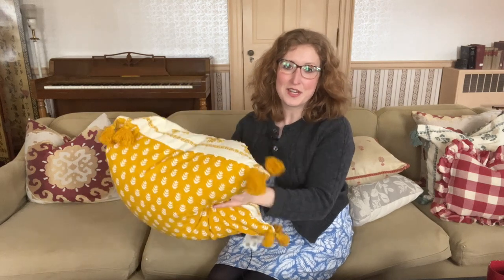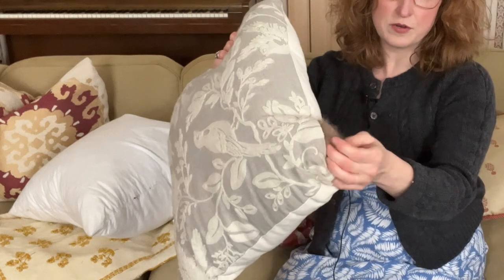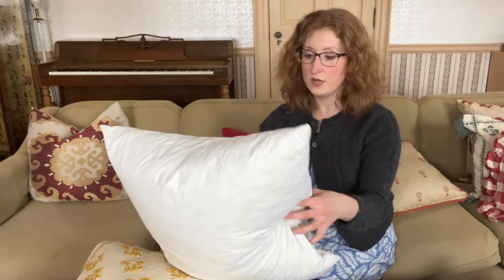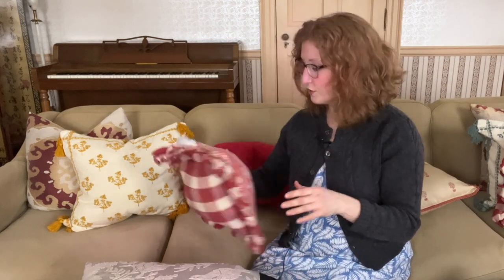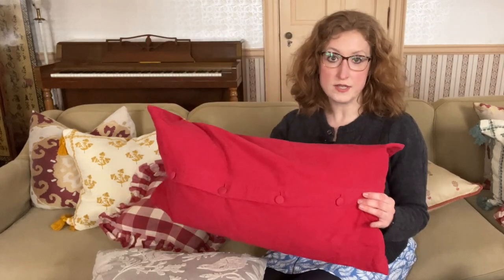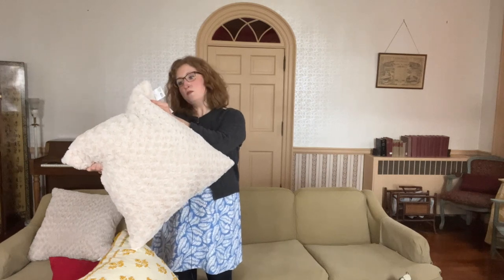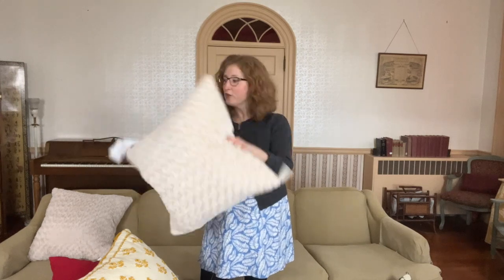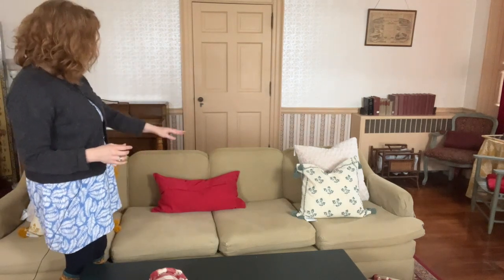I Try the Experts’ Advice for Effortless Throw Pillow Styling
n this video, I’ll be sharing some decorators’ rules of thumb to help you find the perfect throw pillows for your living room. I’ll talk  color, pattern fabric, textures, and pillow size.

Whether you're looking to add more personality and style to your space or just want to make your couch more comfortable, you'll be able to find the perfect throw pillows that will not only enhance the look of your living room but also make it a more cozy and inviting space.
Excellent Throw Pillow Information